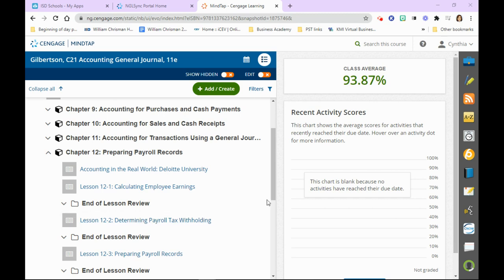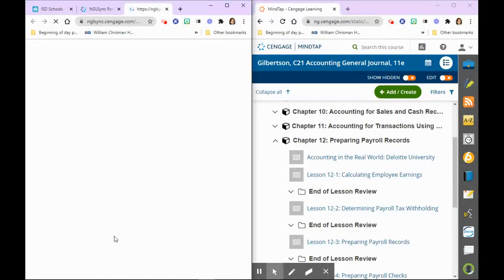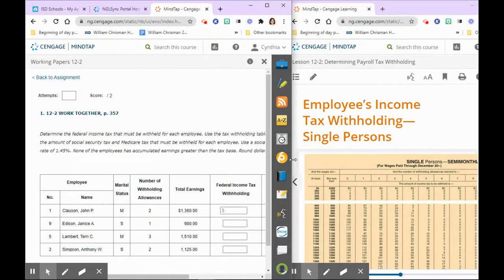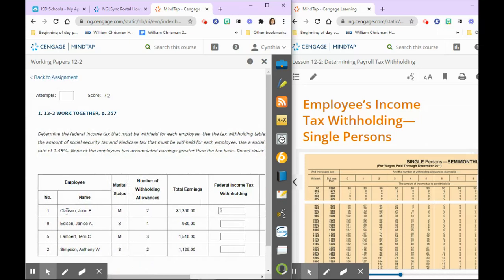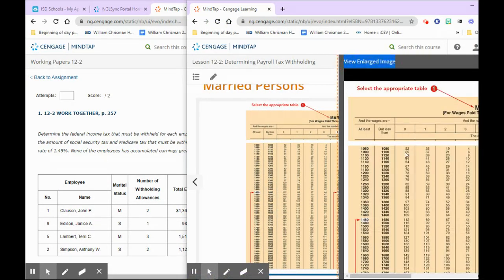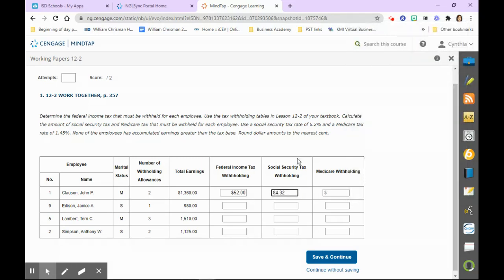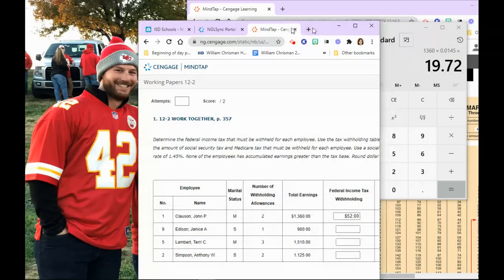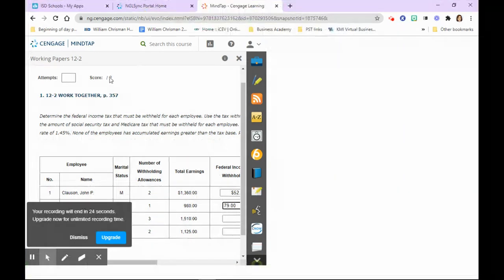WT 12-2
Figure withholding tax, SS and Medicare